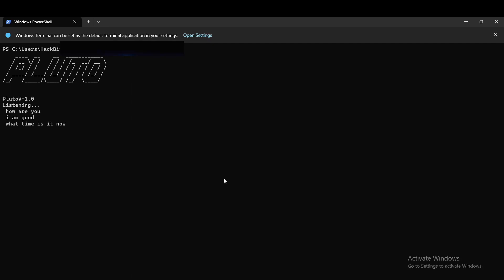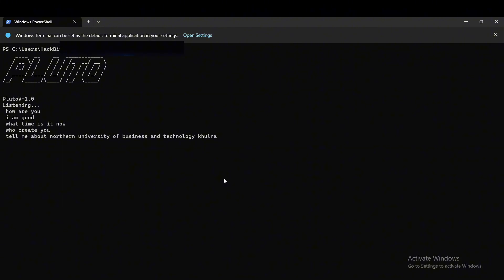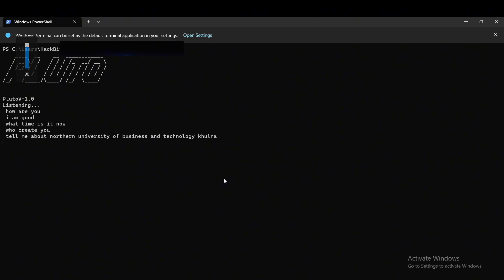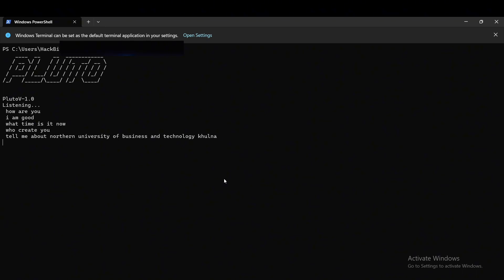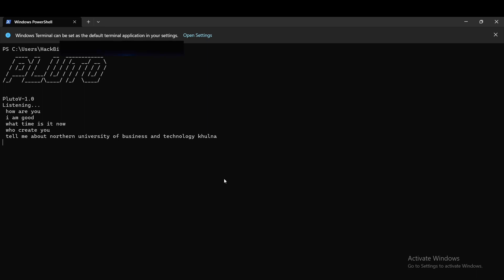Introducing Pluto, the AI by HackBit - Our futuristic companion! 🚀🤖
It’s now in its Alpha version, and we’re gearing up for the Beta in 2024. 🌟